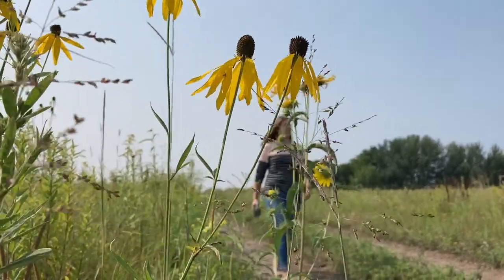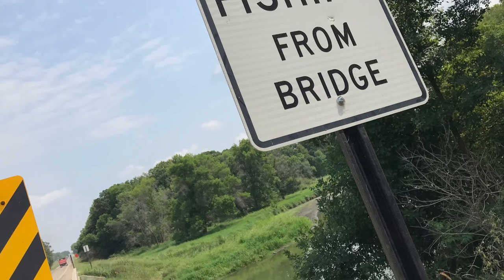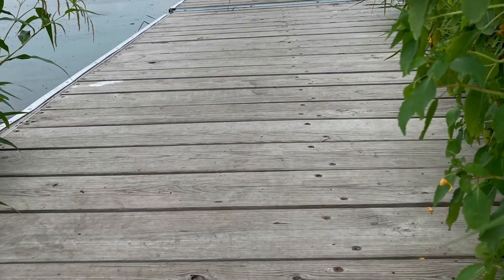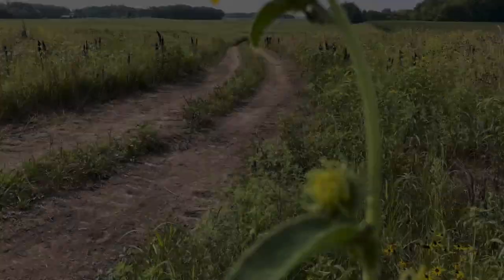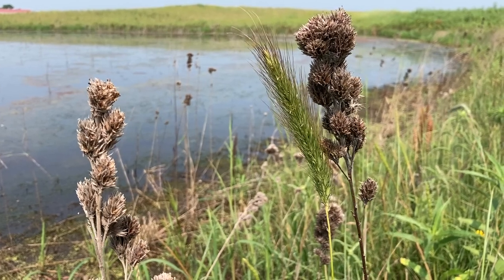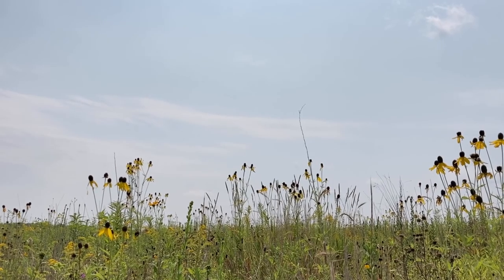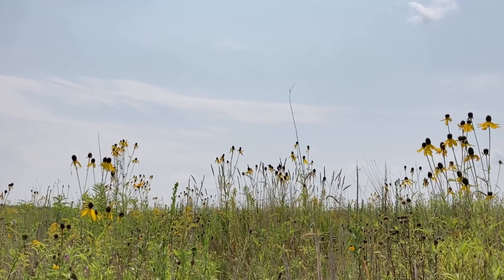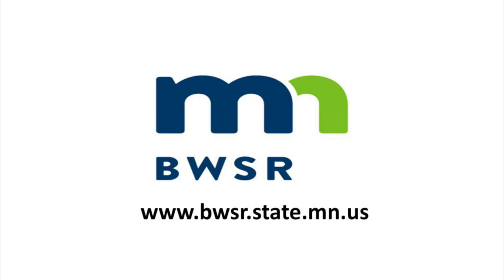Targeting Pickerel Lake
In Freeborn County, the Shell Rock River Watershed District leveraged a Clean Water Fund targeted watershed grant from BWSR focused on improving the water quality of nutrient-impaired Pickerel Lake. Among the grant-supported projects: A 250-acre habitat restoration, which includes 30-plus restored wetlands and augments U.S. Fish & Wildlife Service and Pheasants Forever’s efforts.